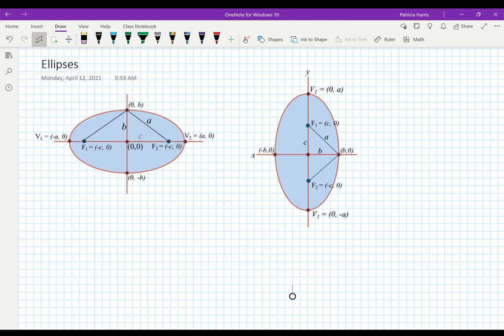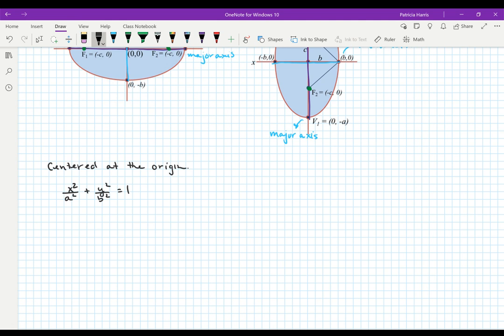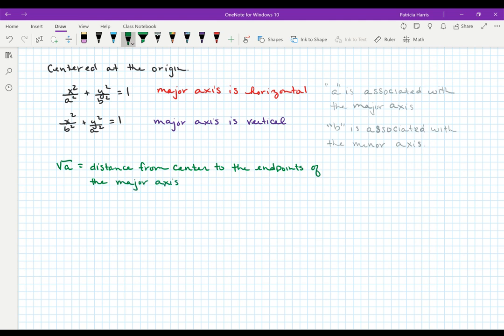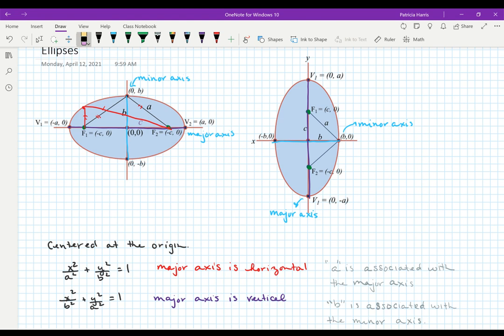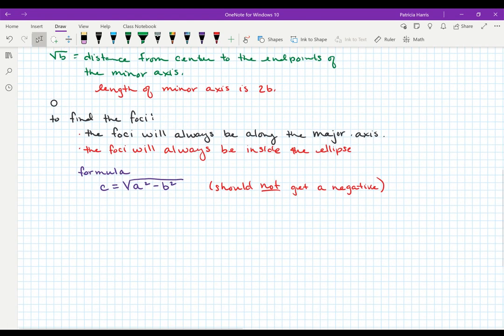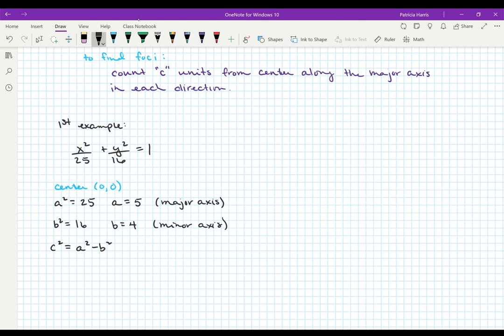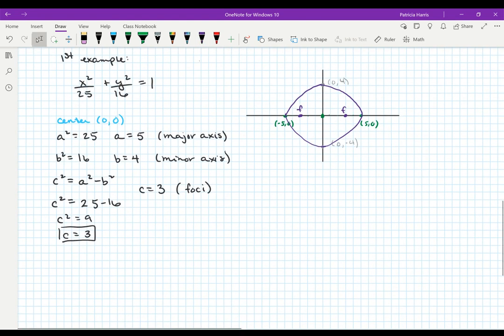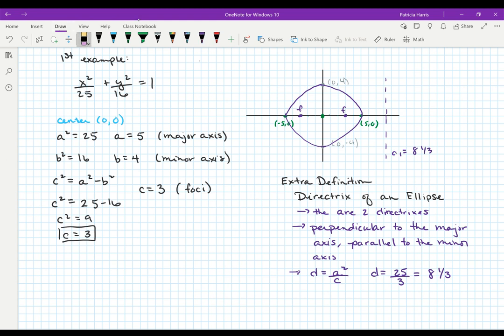Ellipses Intro Video #1